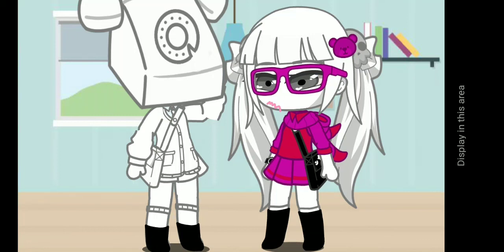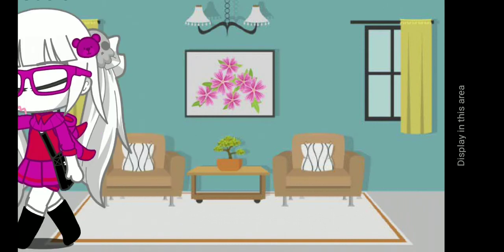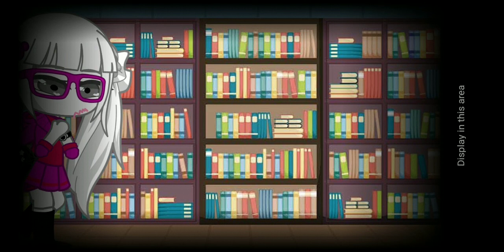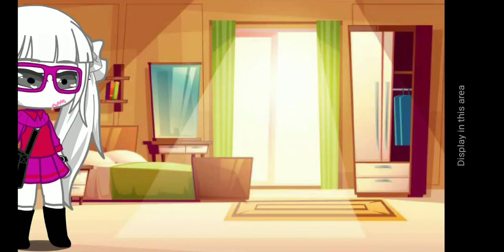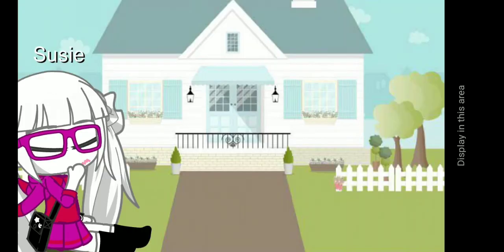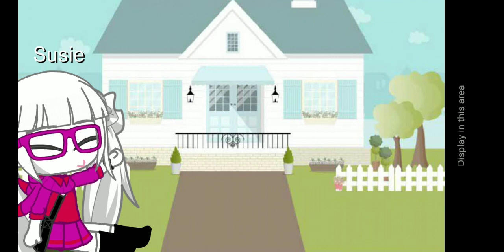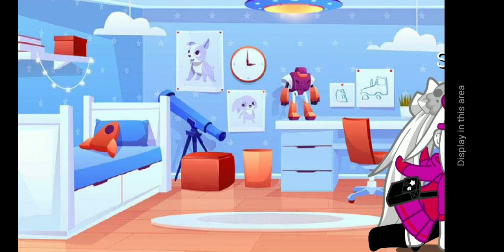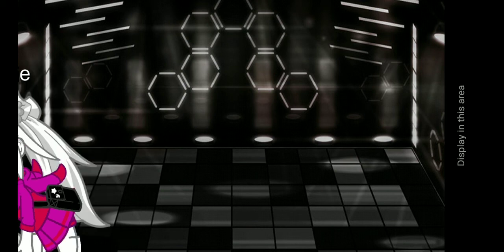Household rules part 4 meme (2021 trend)